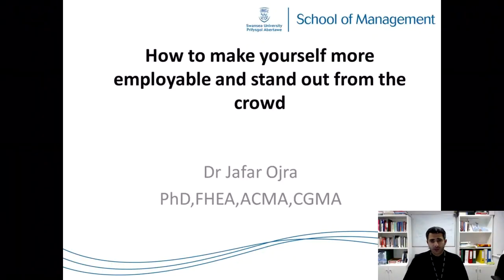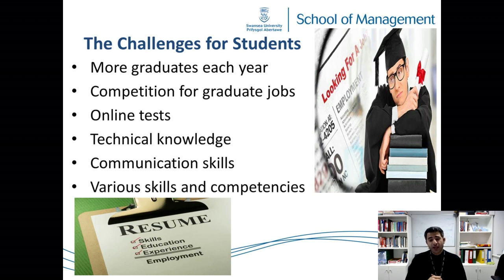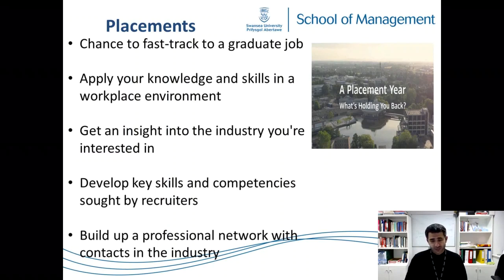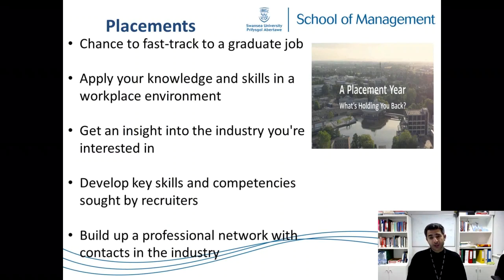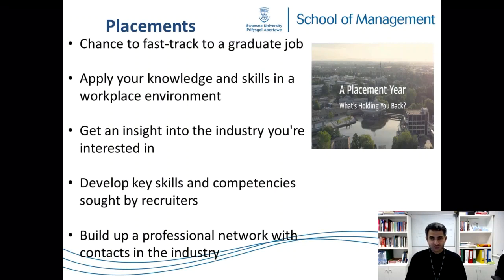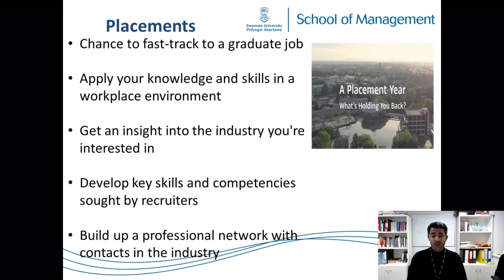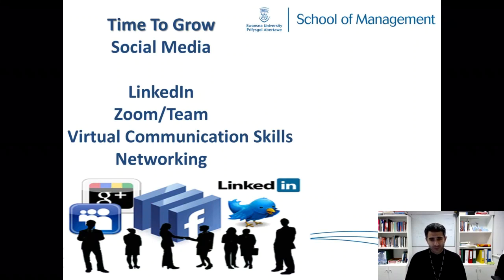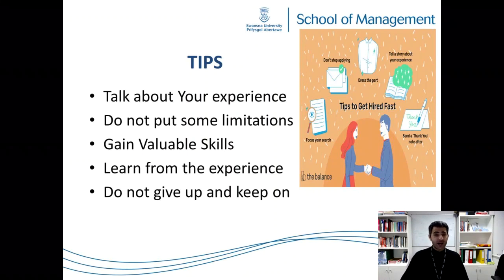How to get graduate and placement jobs